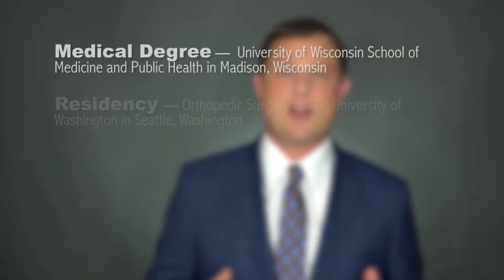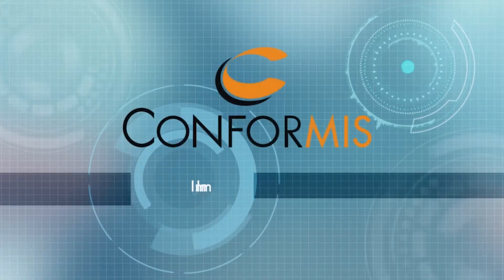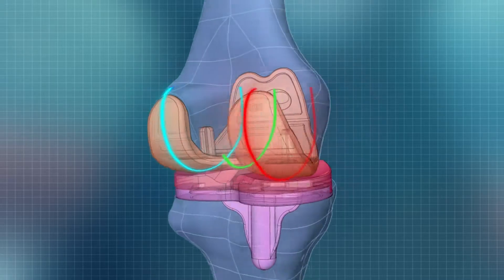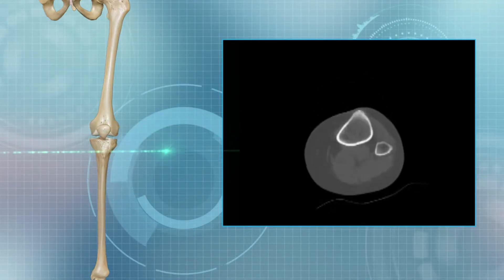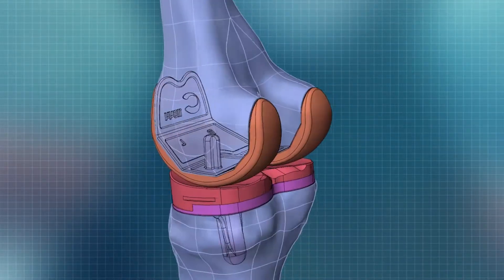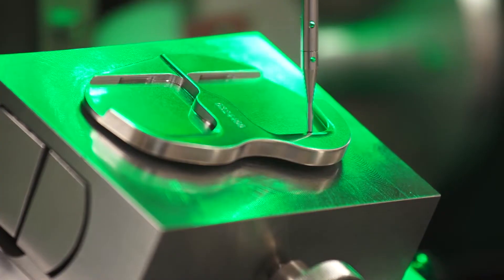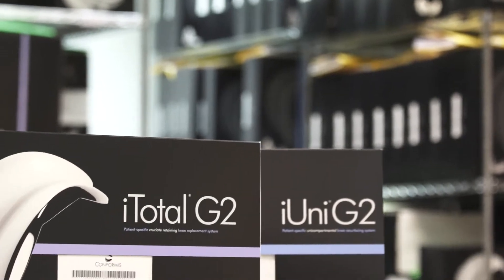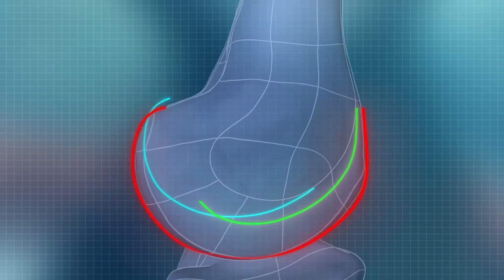Introduction of ConforMIS Knee Replacements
ConforMIS is the ONLY knee replacement that is made individually for each patient, one at at time. Each patient's knee replacement comes with a Serial Number as each is unique to that one patients specific side.